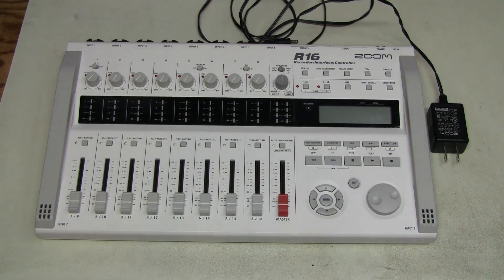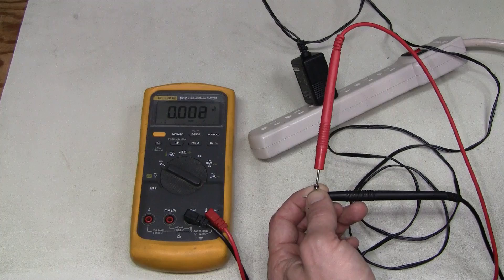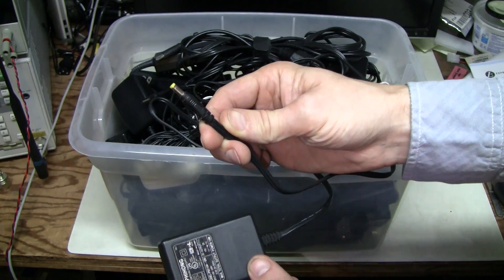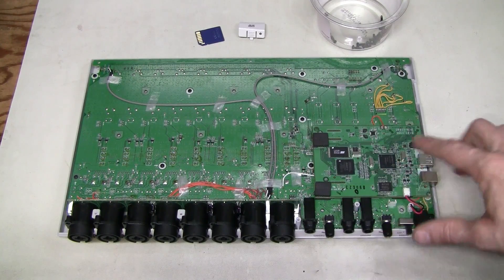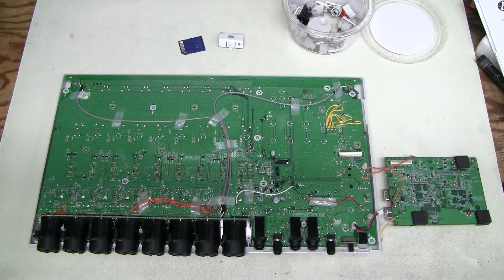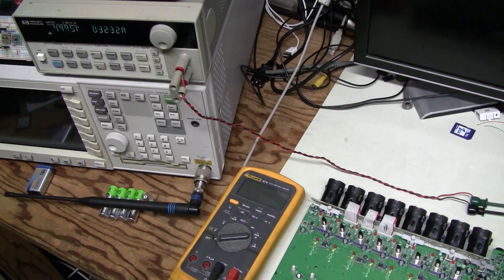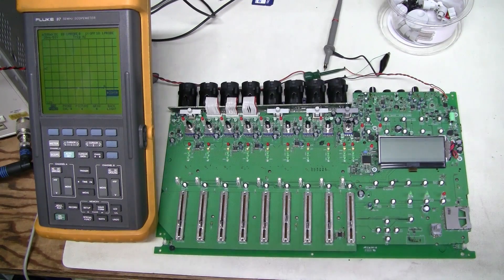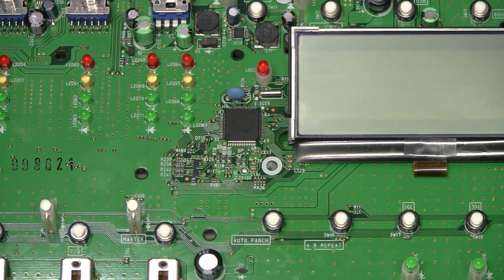#60 - Zoom R16 repair fail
This Zoom R16 was picked up on eBay for parts or repair. It was described as not powering up. It turned out that both the external power supply and the R16 itself were dead. The NEC D78F0536 microcontroller seems to be faulty. No replacements are available and no firmware too. No way to proceed at the moment.